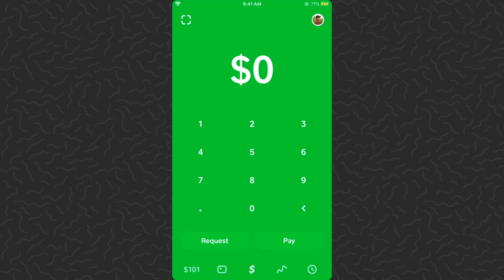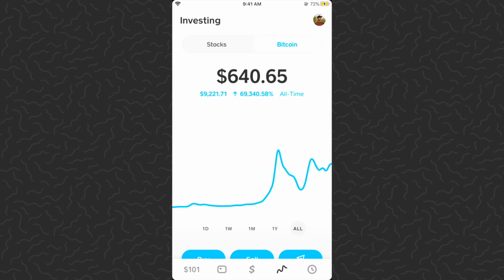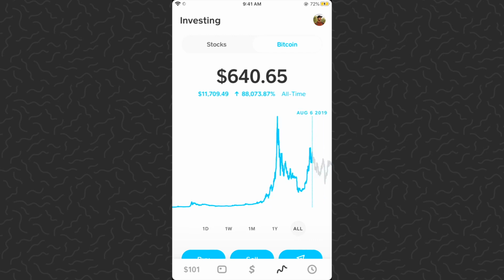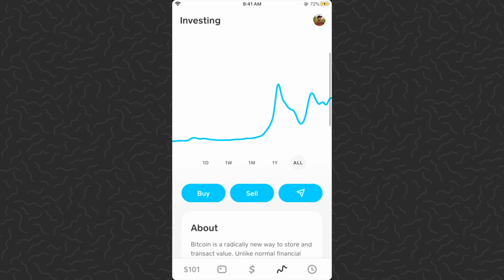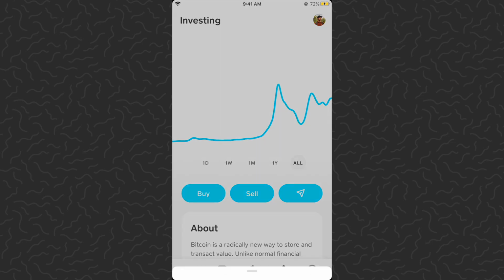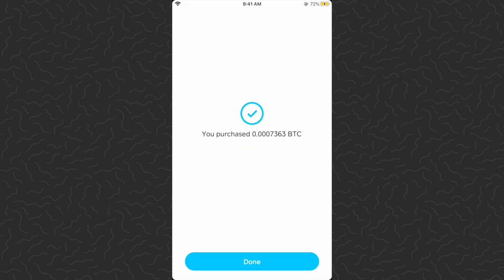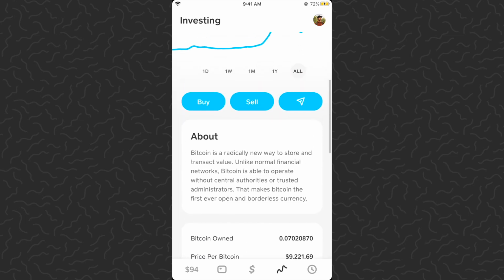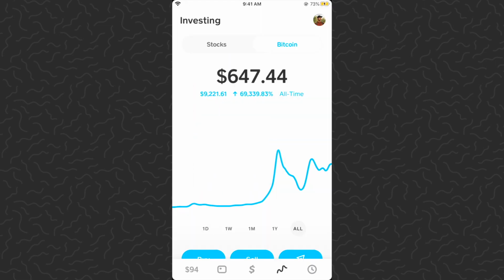Investing $1 Bitcoin Every Day with Cash App - DAY 522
🧡 My Bitcoin Wallet Address: 3AhSBmLK1dfBPvCZQzJx5xPJ6NmunJcv5J